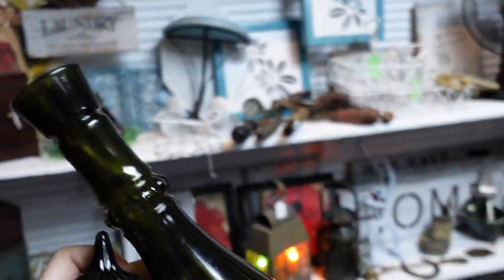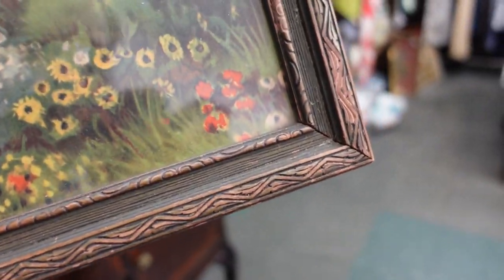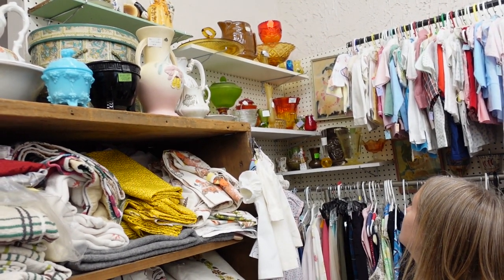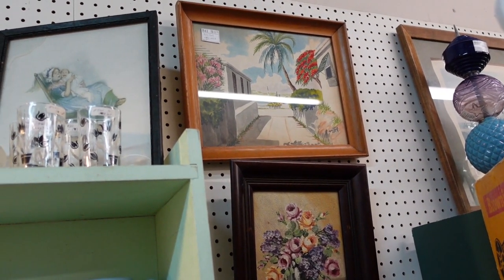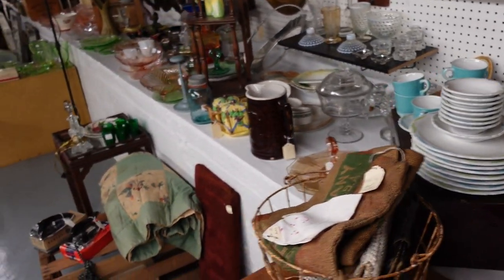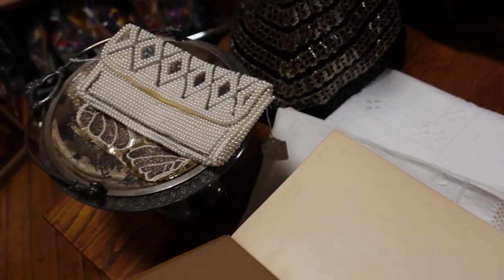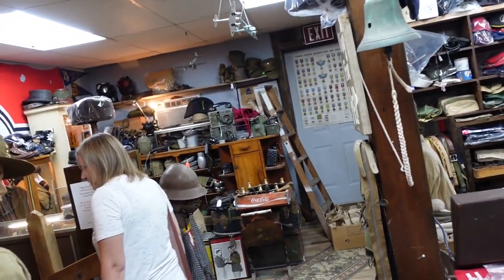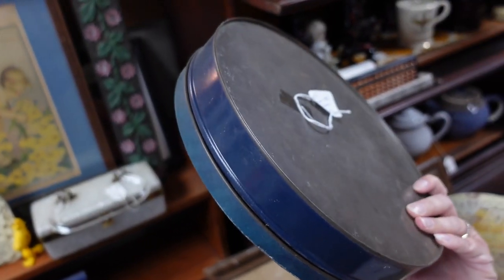TV Show Prop? You Want HOW MUCH!? Uh.. No.. Vintage Shopping to Resell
Today we stopped at a couple little resale shops to see what we could find to resell! I ended up getting a couple antique lithograph prints for myself in the process!